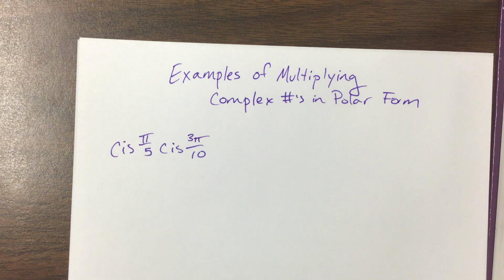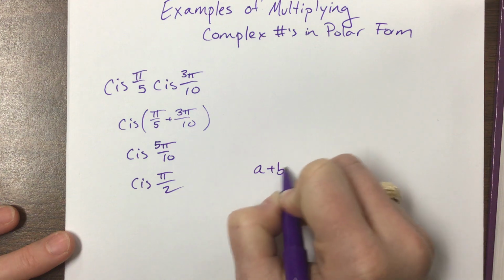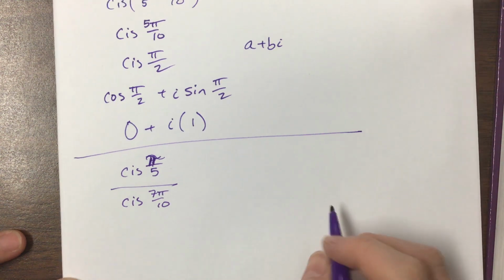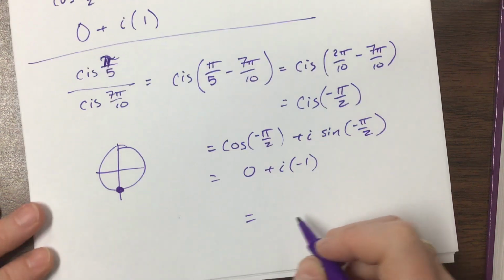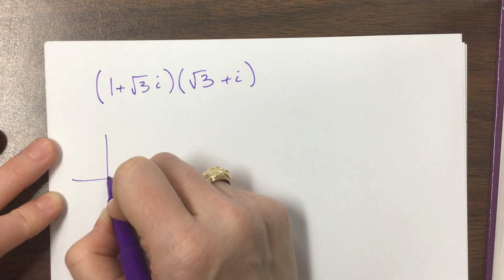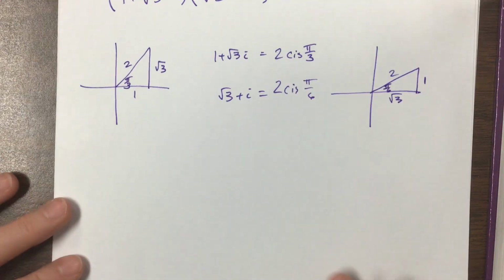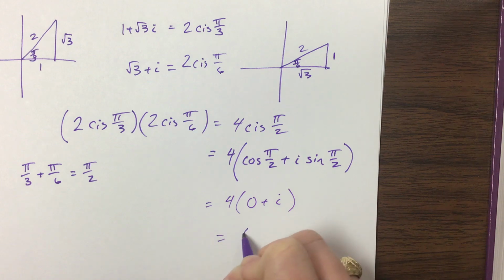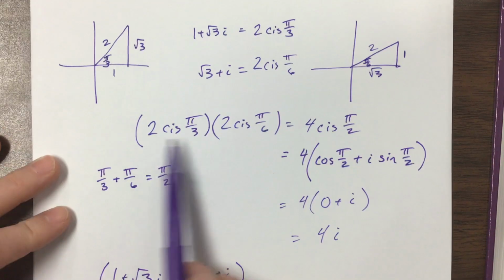Examples of Multiplying Complex Numbers in Polar Form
Ms. Kosh works a few examples for IB math.